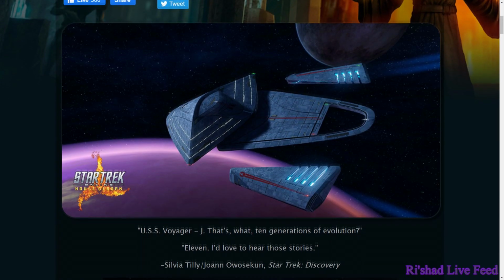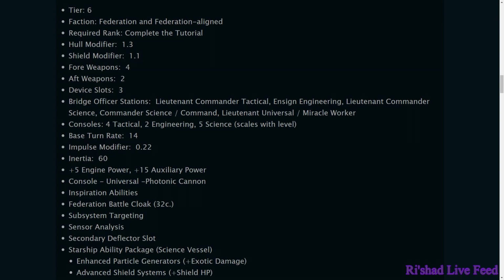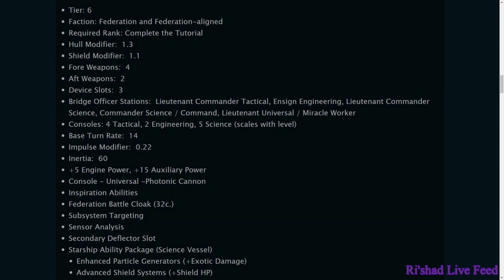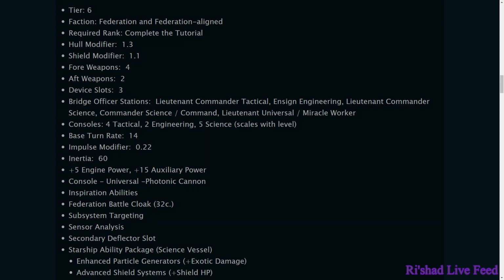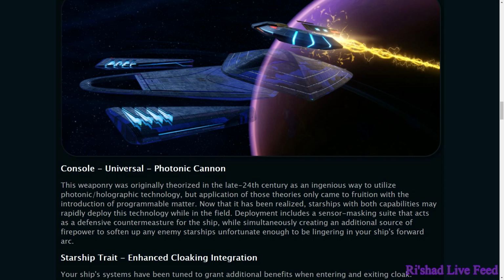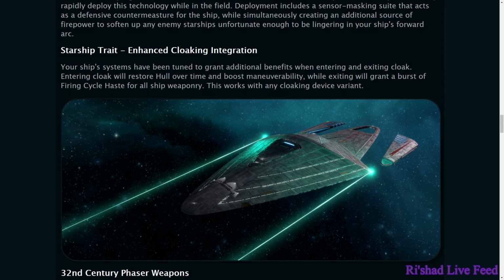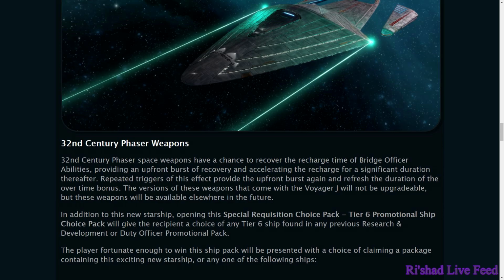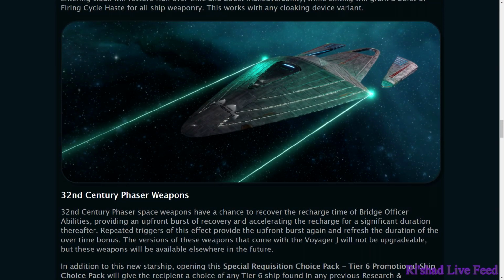JANEWAY CLASS 32c SCIENCE VESSEL ~ STARSHIP INTEL REVIEW (Star Trek Online)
She a many possibilities but i also have so many questions

-Lieutenant-Commander-
Tribal Typhoon
TravisGames
Dark Star's Order
Cross Eyed Deplorable

-Lieutenant-

-Chief-
Skyhawkings